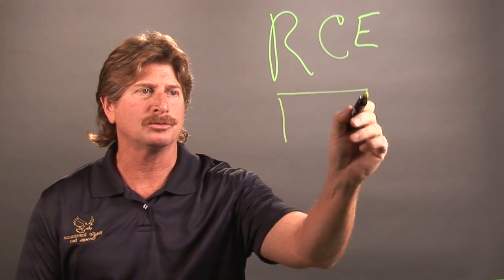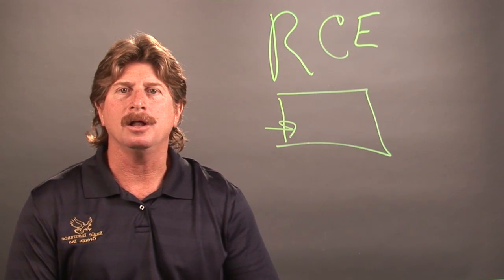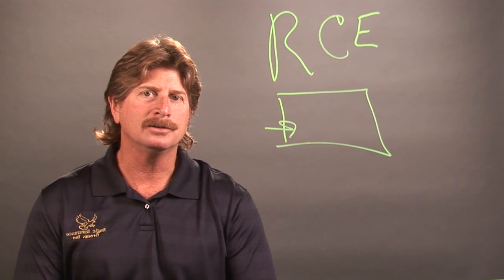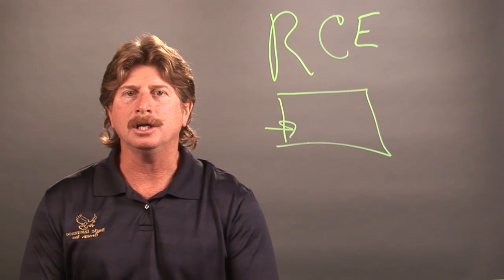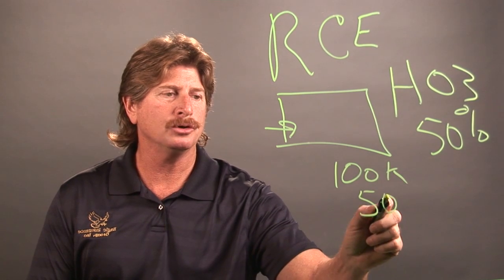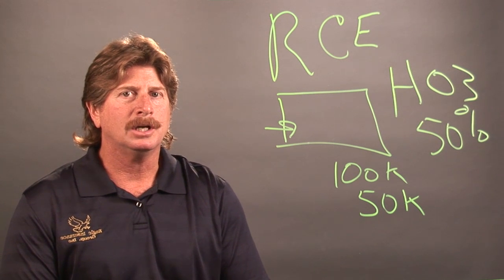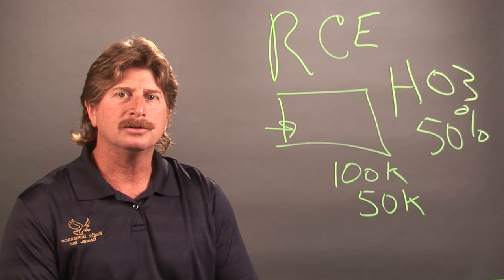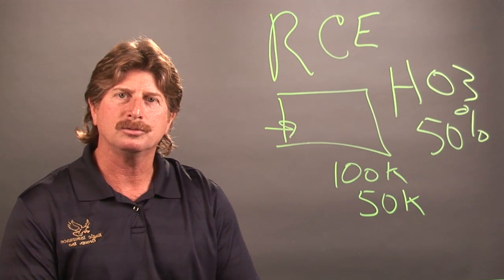Homeowner's Insurance Guidelines : Homeowner's Insurance Advice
When shopping around for homeowner's insurance you're going to want to be aware of the various rules and guidelines that go along with certain policies. Find out about homeowner's insurance guidelines with help from the owner of Eagle Insurance Group in this free video clip.

Expert: James Burrows
Bio: James Burrows owns Eagle Insurance Group in St. Petersburg Florida. He is well-known in the local community for taking great care of his customers, and has over two decades experience in insurance.

Series Description: The importance of having a good homeowner's insurance policy can not be overstated. Get advice on shopping for and selecting homeowner's insurance policies with help from the owner of Eagle Insurance Group in this free video series.